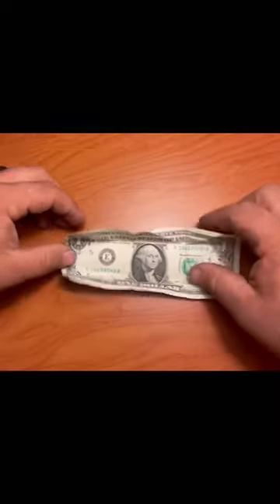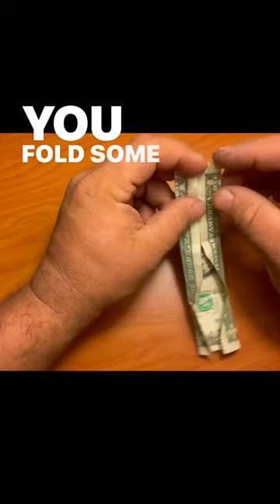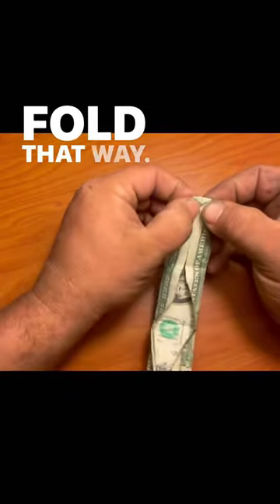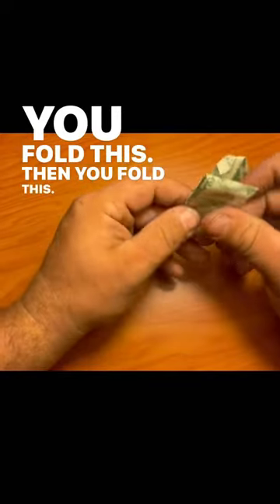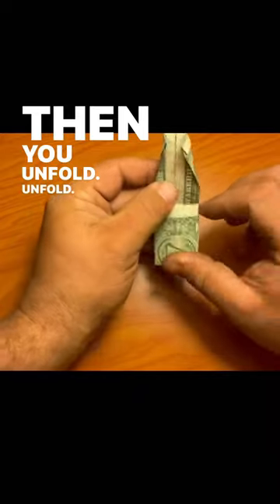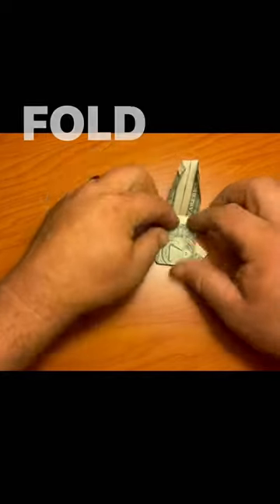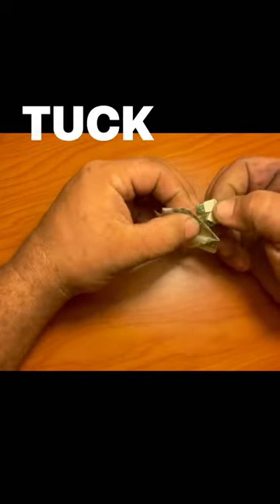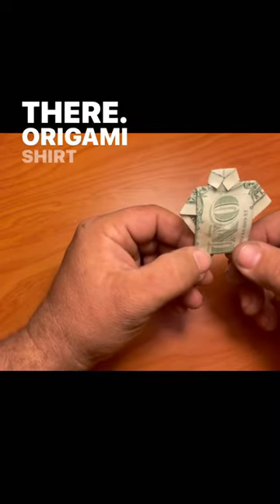More origami with Ben! Dollar bill shirt!